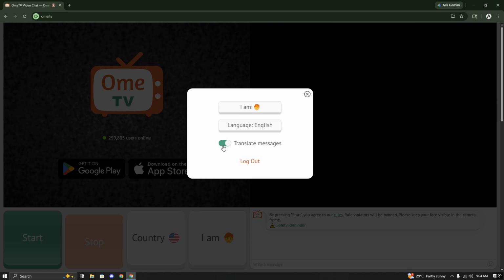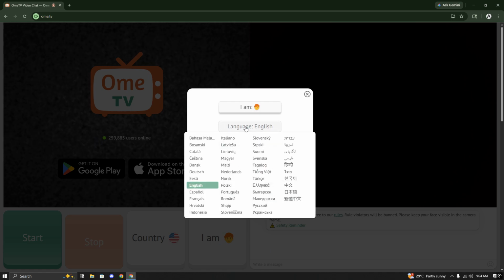How To Translate Messages on OmeTV (Easy Tutorial)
Want to translate messages on OmeTV?
In this quick tutorial, I’ll show you how to enable the Translate Messages feature on OmeTV using the browser version. This option is not available on the mobile app, so make sure you use Chrome or any web browser. Learn how to turn on auto translate, set your language to English, and instantly translate messages from other users while chatting on OmeTV.